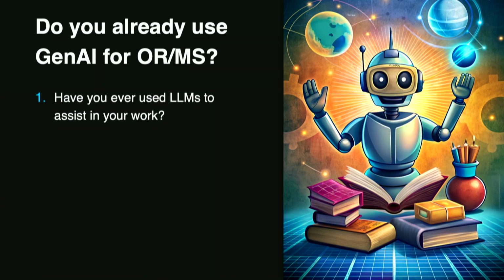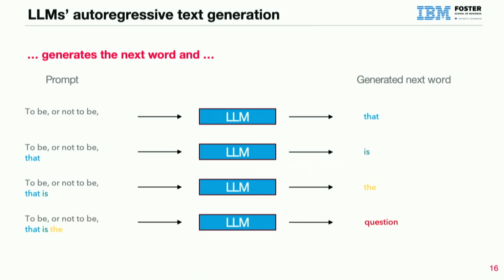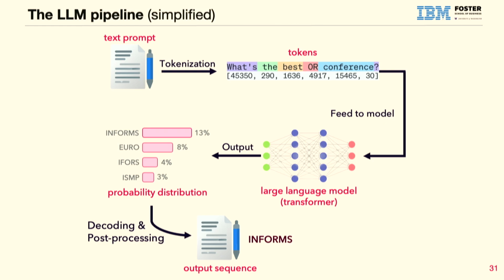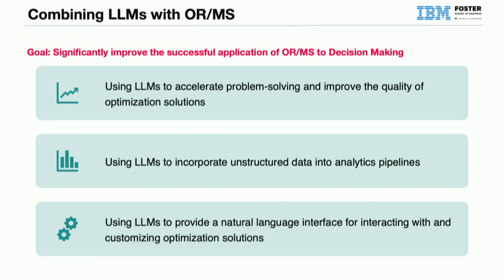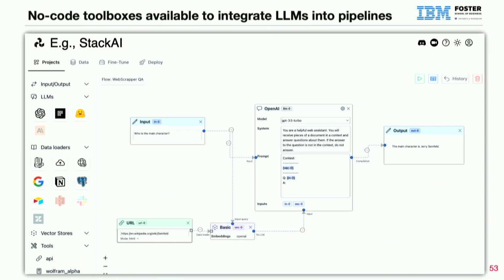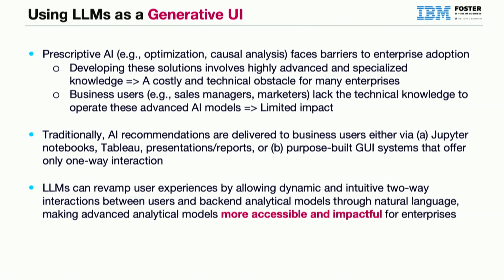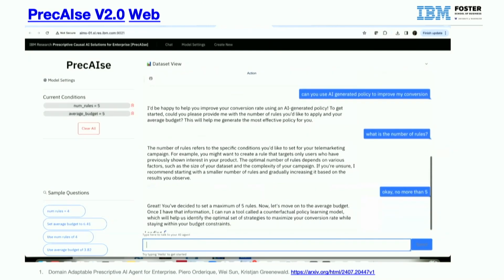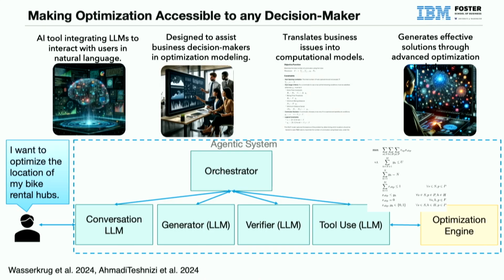Combining Large Language Models and OR/MS to Make Smarter Decisions [2024 TutORials]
This tutorial explores the potential of LLMs and their capabilities to significantly improve the creation of OR/MS based decision-making solutions.